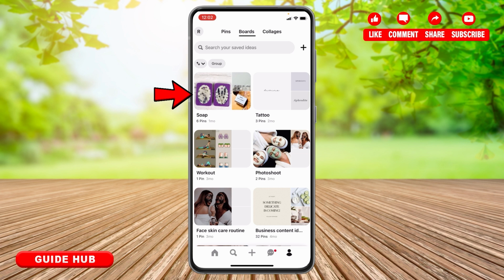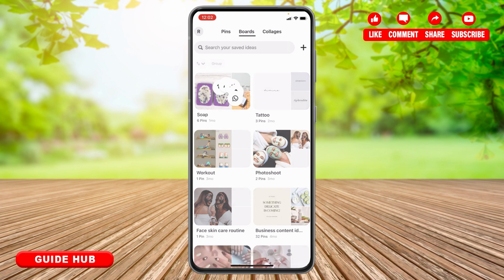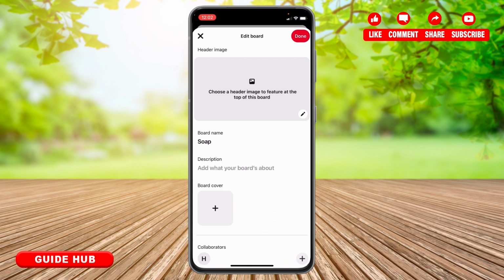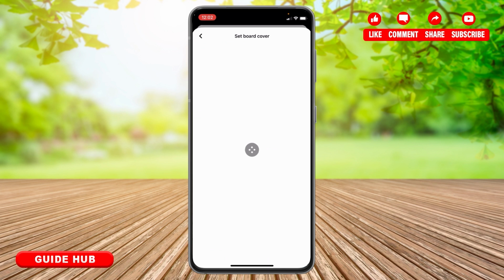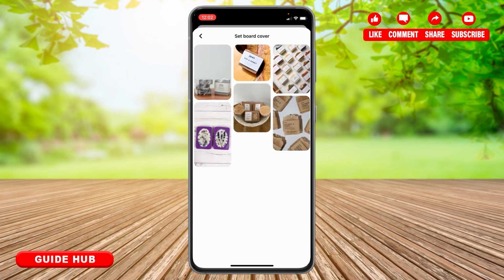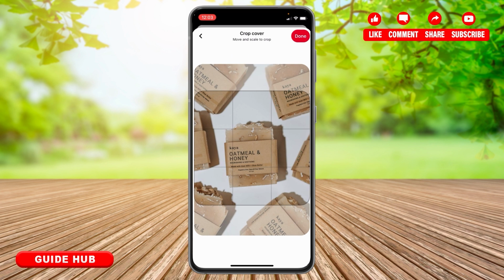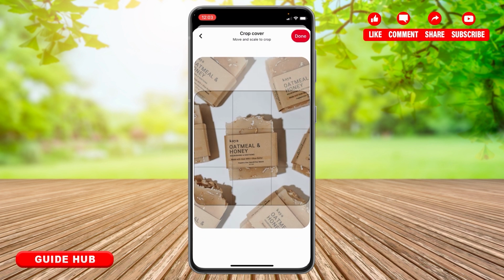How To Change Pinterest Board Cover On iPhone 2024 | Customize Your Pinterest App Boards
"How To Change Pinterest Board Cover On iPhone 2024 | Customize Your Pinterest App Boards" - A Tutorial Video by Guide Hub.

In this video, we’ll show you how to change the cover image of your Pinterest boards using your iPhone. Personalizing your boards can help make your profile more appealing and organized. Follow along as we guide you through the simple steps to select and set a new cover image for your boards.